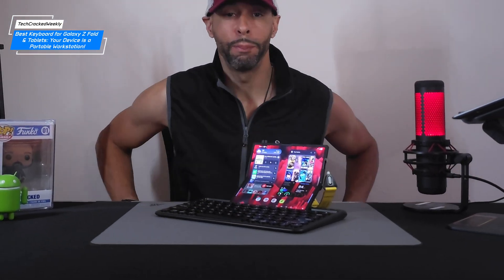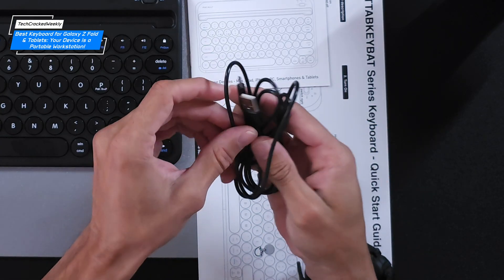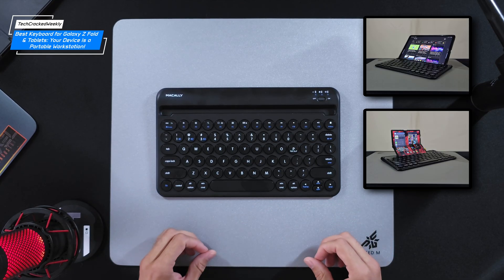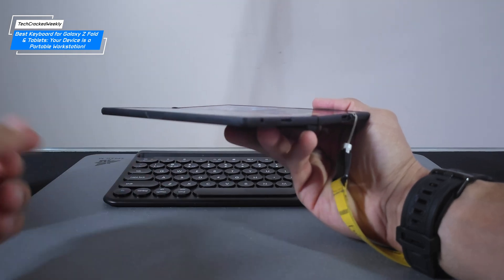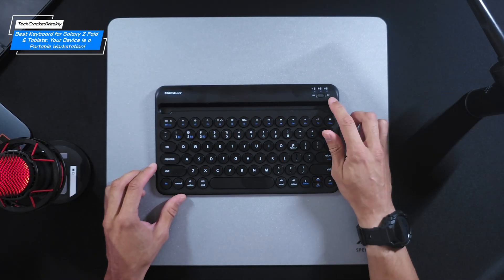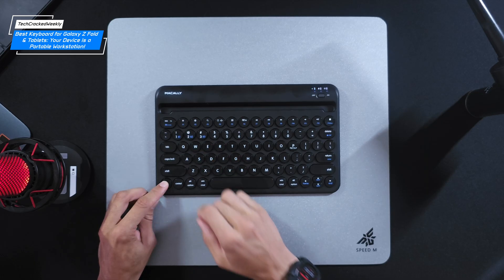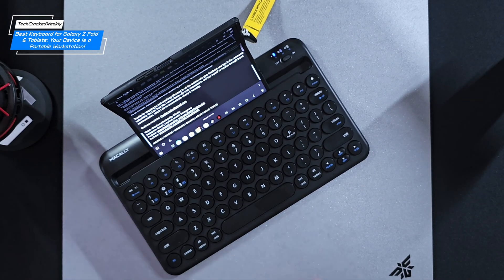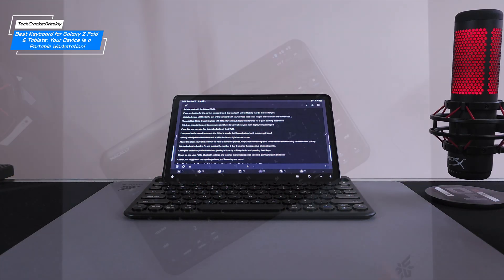Best Keyboard for Galaxy Z Fold & Tablets | Turn Your Device into a Portable Workstation!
Find items shown and a list of related items at the Amazon Storefront